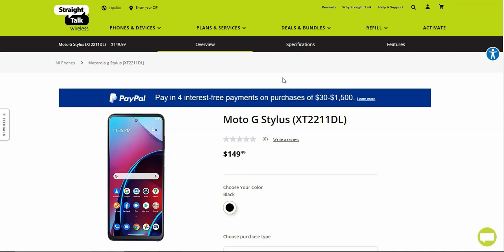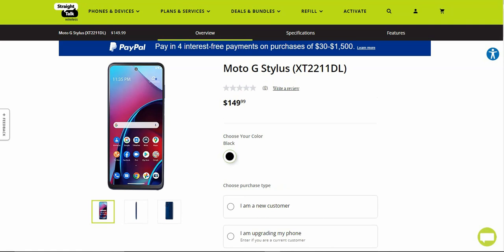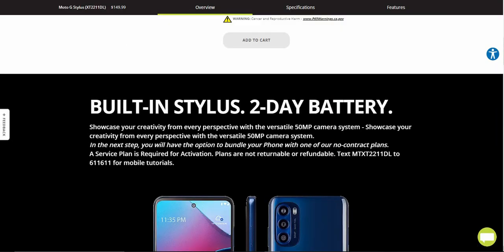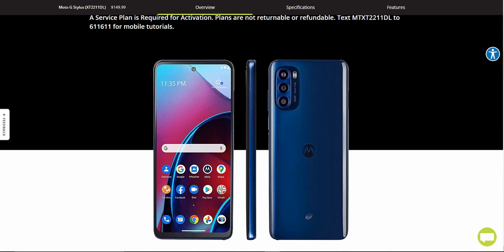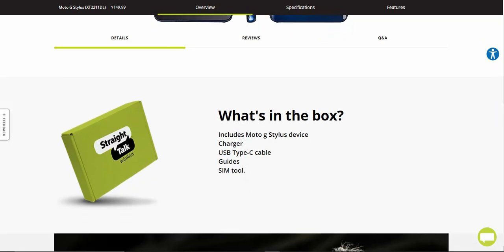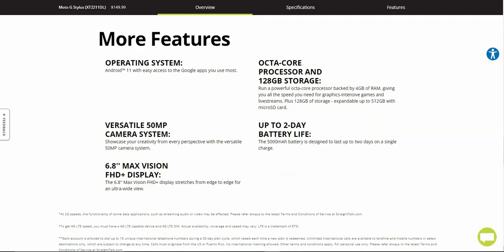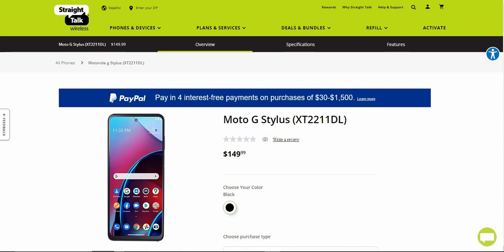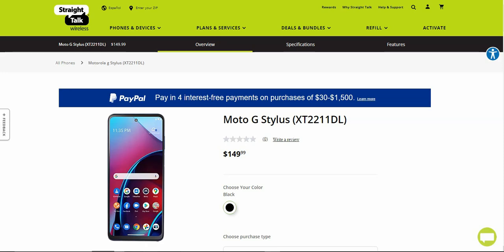Motorola moto g stylus (2022) (XT2211DL) | Straight Talk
Motorola moto g stylus (2022):

Price: $149.99

0:00 Intro
1:34 Features
2:26 Specs
3:01 More Features on the moto g stylus
4:10 Conclusion